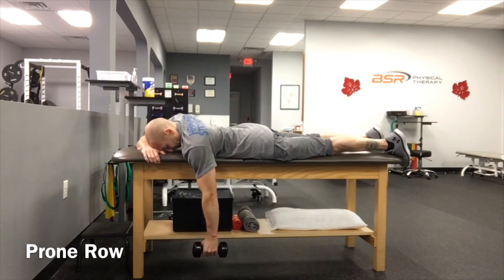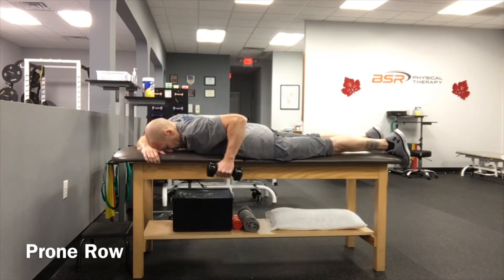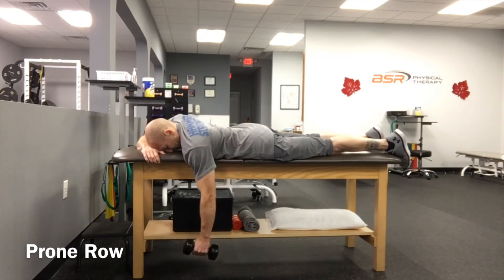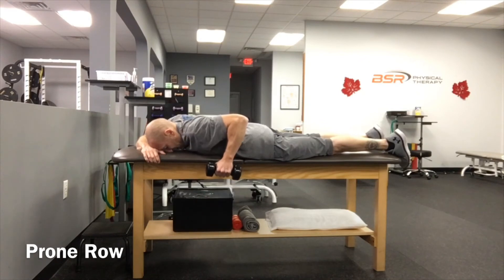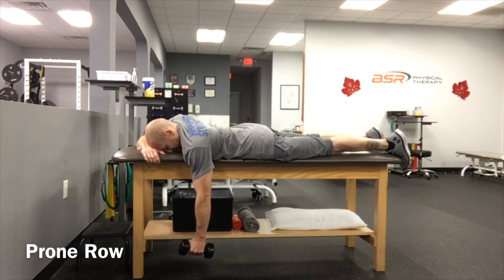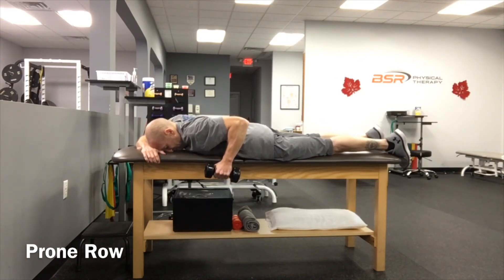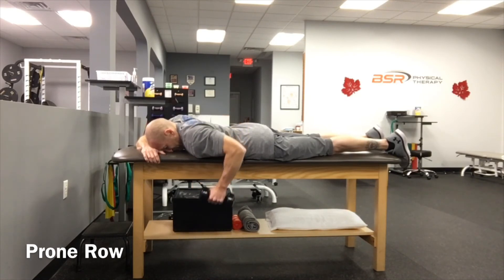Prone Row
This exercise strengthens the trapezius muscle and rhomboids.  It also can be used to strengthen the rotator cuff.  BSR Physical Therapy – Barnegat, Manahawkin, West Creek NJ.